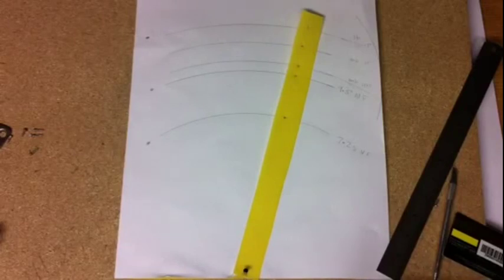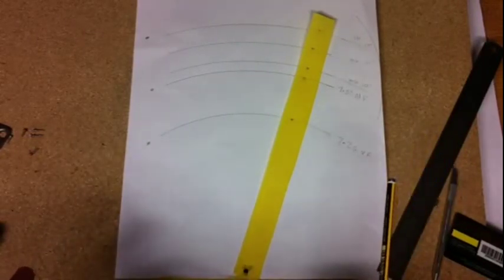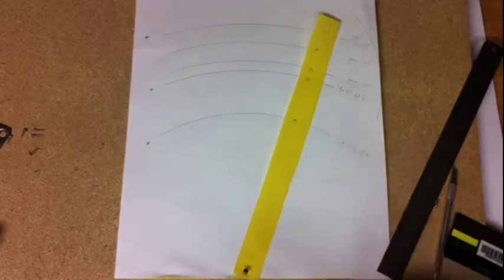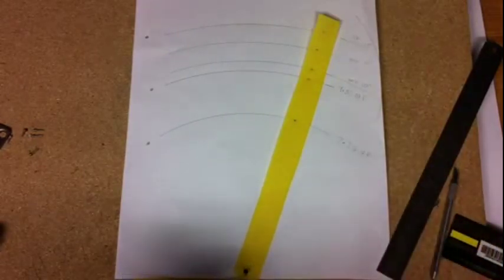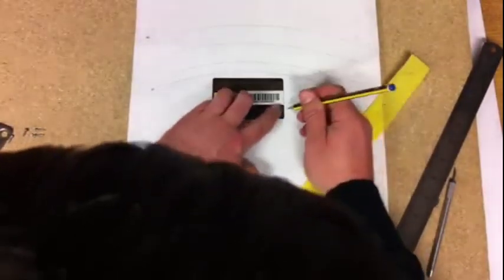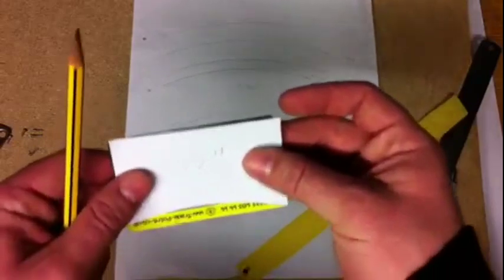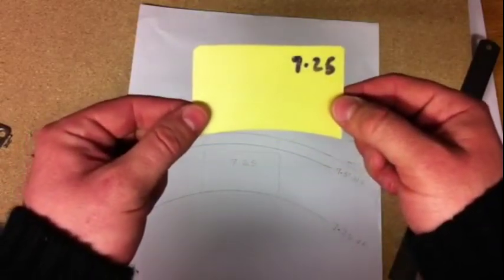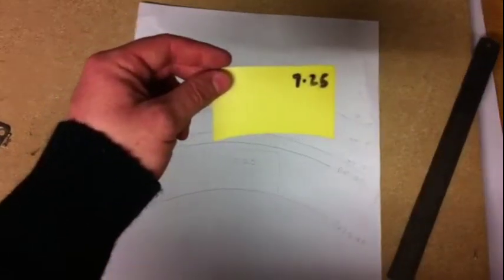How To Make A DIY Fretboard Radius Gauge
DIY Fretboard Radius Gauge